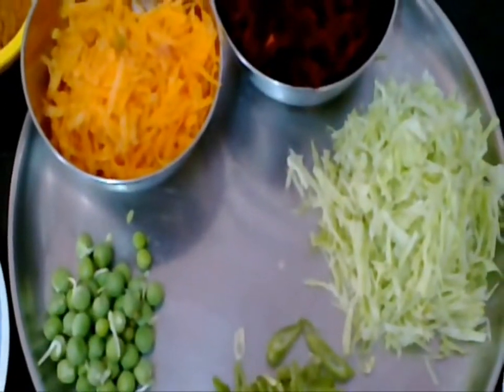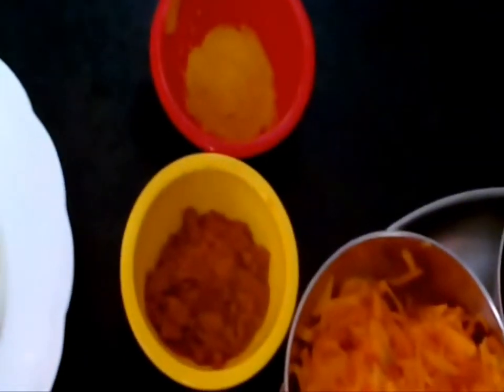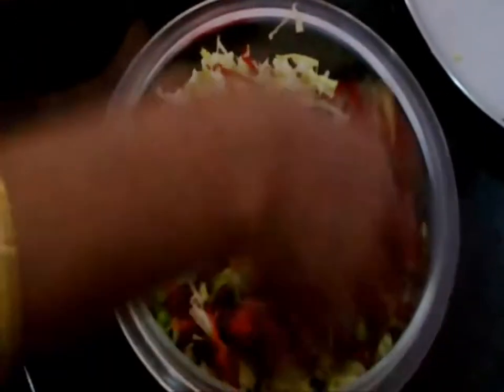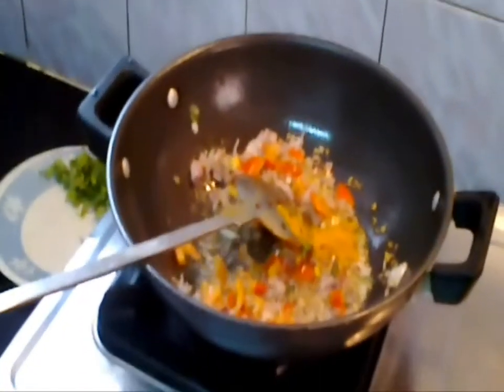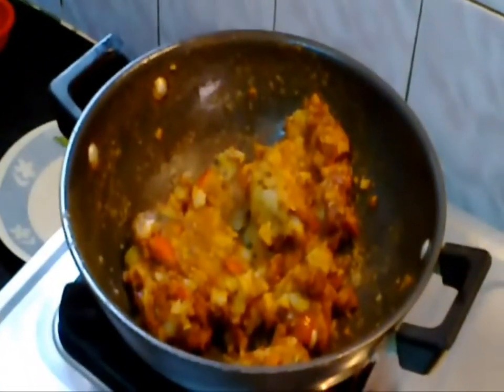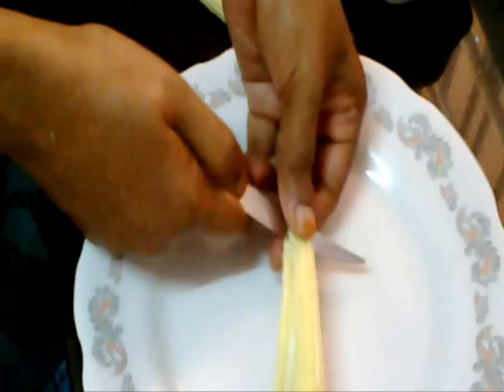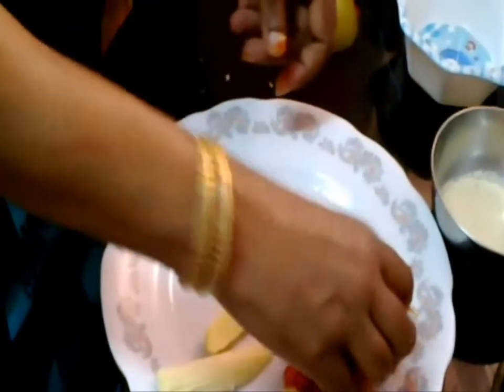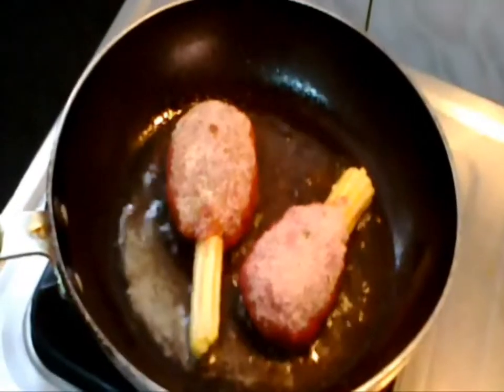Vegetable Cutlet Recipe-Baby Corn Cutlet Recipe By Healthy Food Kitchen-Recipe in English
Different form of cutlet enriched with the flavors  & proteins of many vegetables.A dish loved by people of all ages.This dish has a different visual appearance